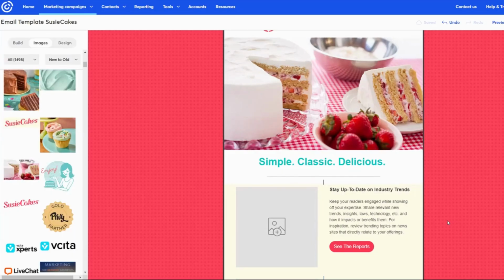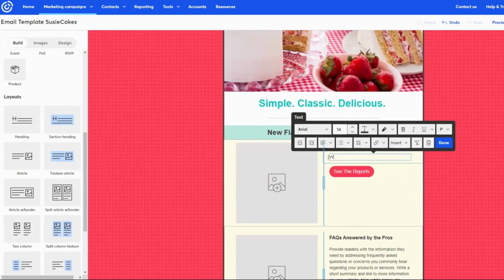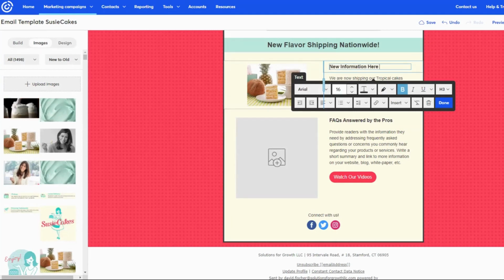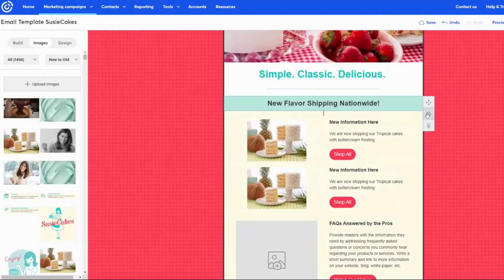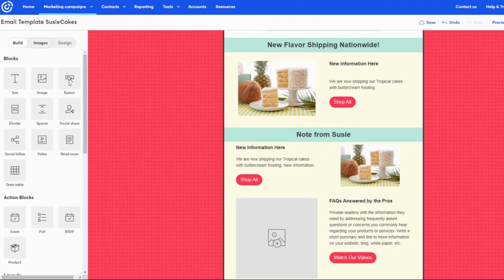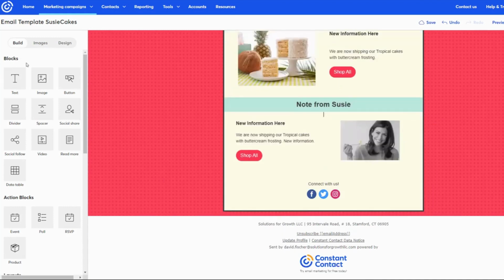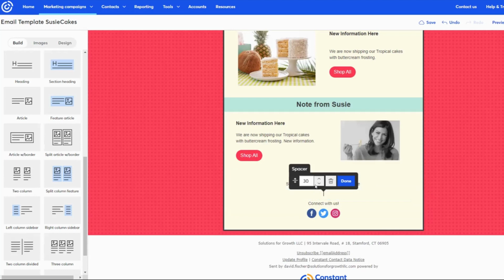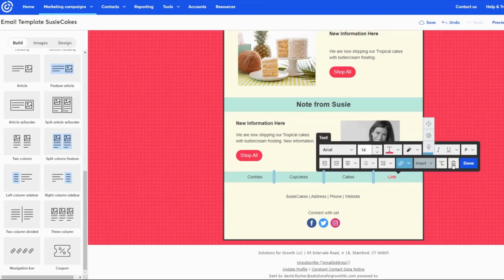Constant Contact Tips - Email Template Design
Design better emails in less time with Constant Contact. Our team shows you how in this clip of our live demo.